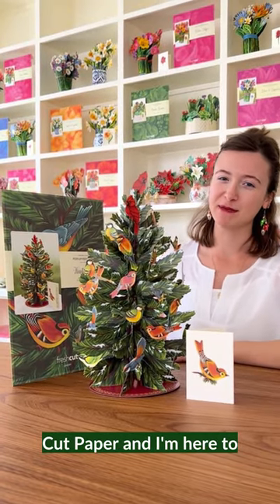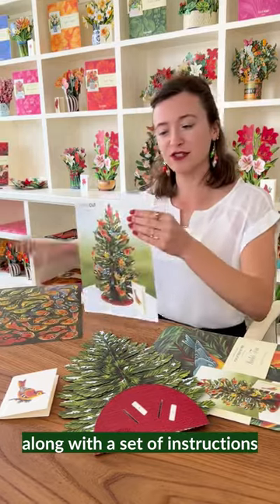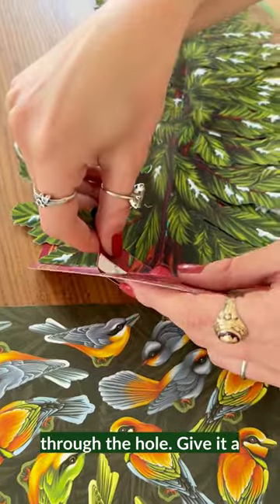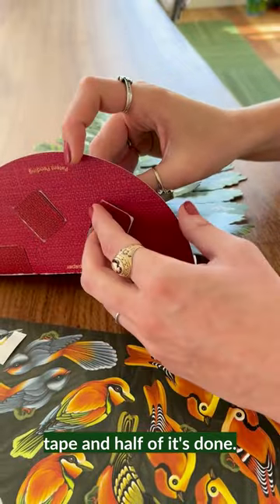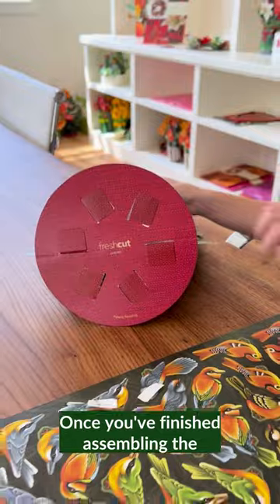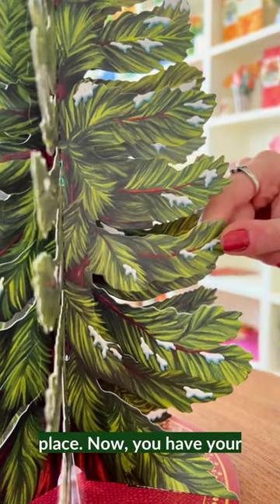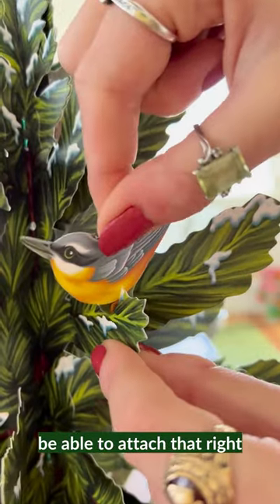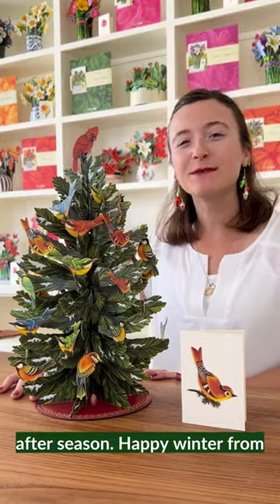FreshCut Paper's Winter Tree Assembly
Learn how to assemble FrreshCut Paper's Winter Tree